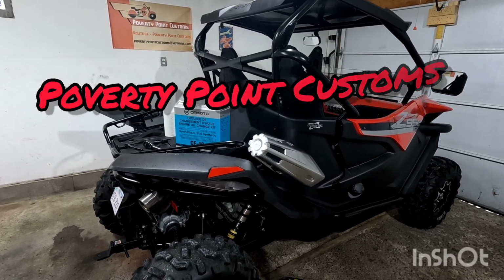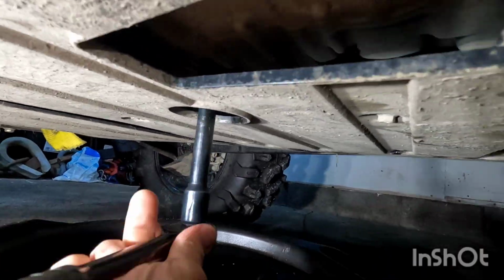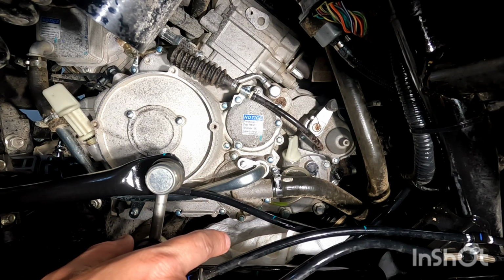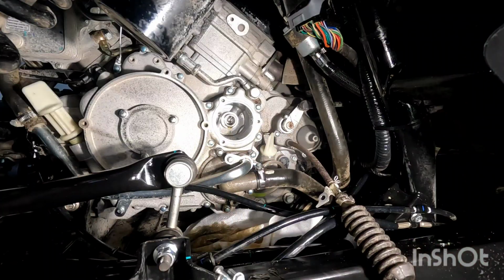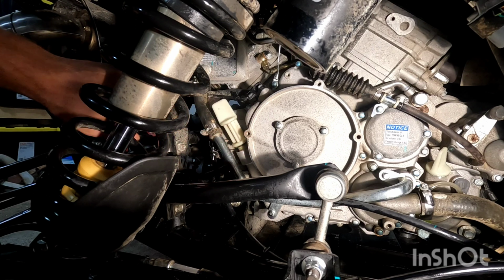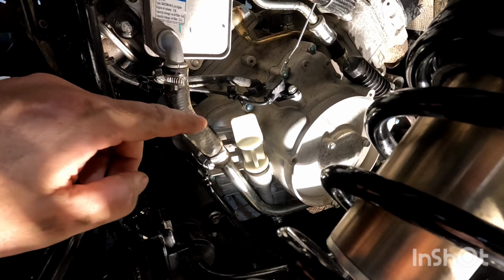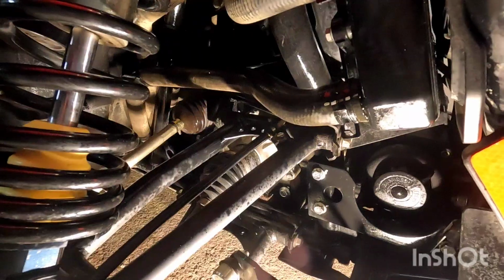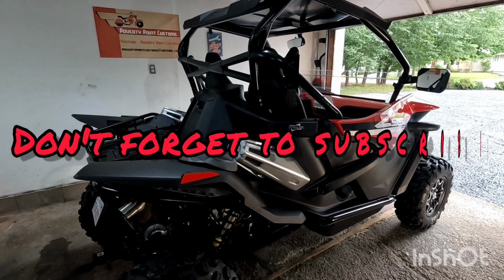Cfmoto Zforce 950 How To Change the Oil and Filter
Cfmoto Zforce 950 Oil and Filter Change step by step video.

I purchased the oil change kit through cfmoto Canada online.